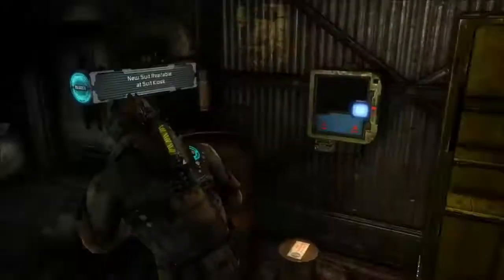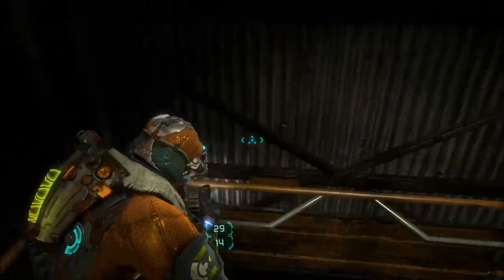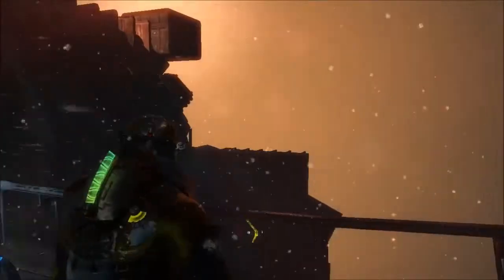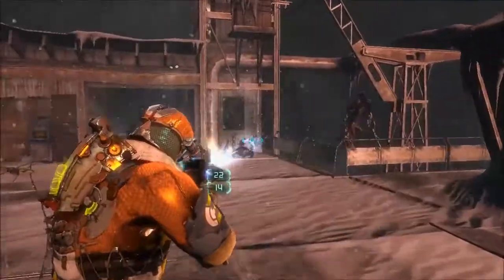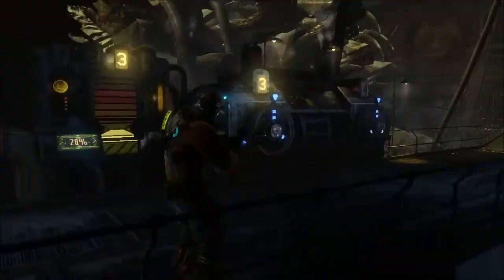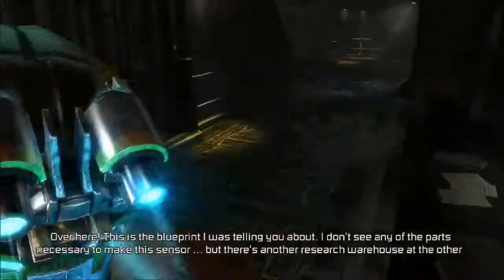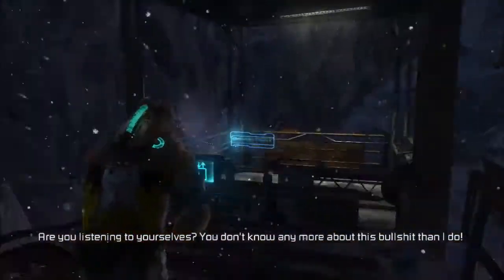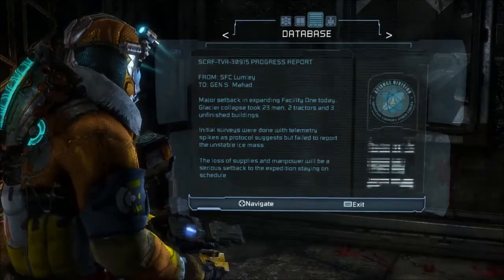Dead Space 3 Impossible Walkthrough Chapter 11 (1/3)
Let's fix something to heat this sucker up!